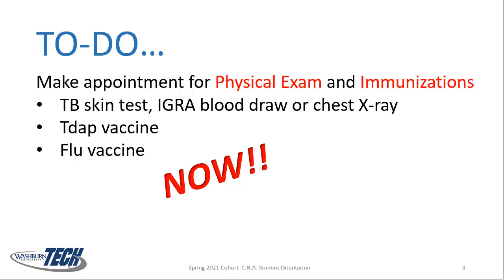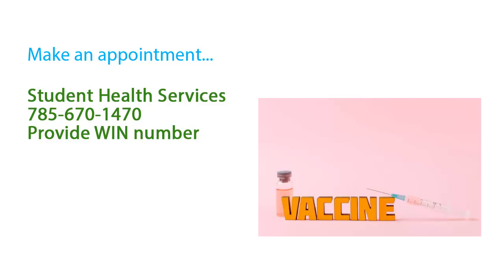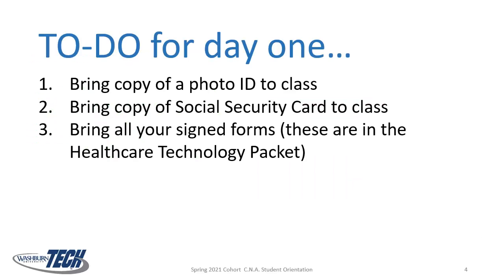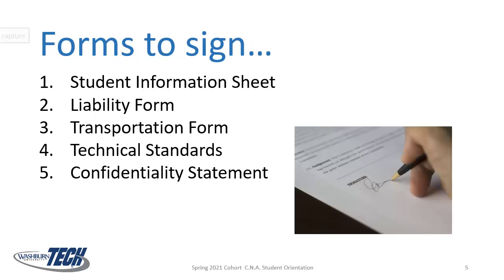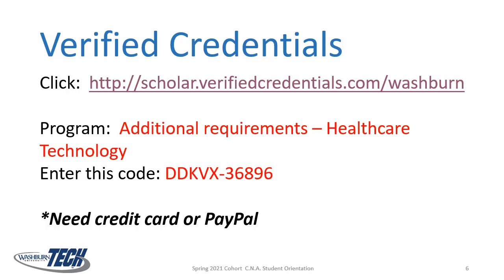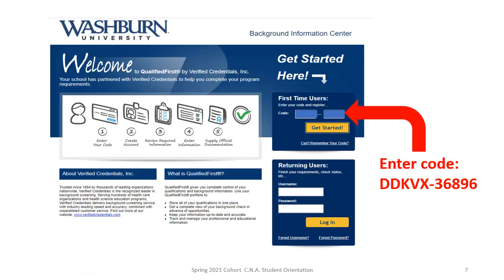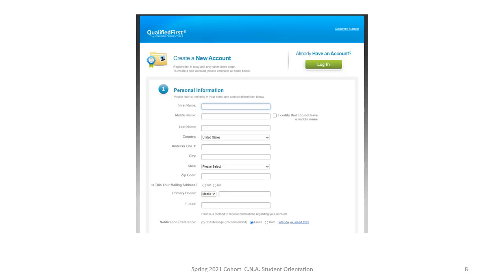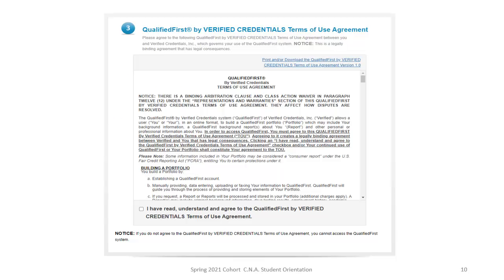Washburn Tech Healthcare Tech Orientation Spring 2021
Watch these step by step instructions for becoming a student in our Healthcare Tech program.